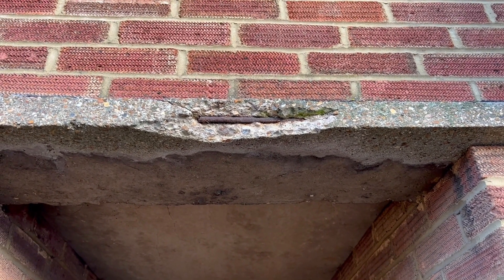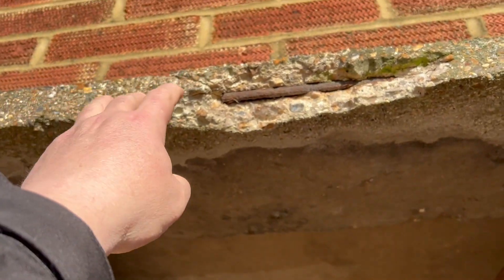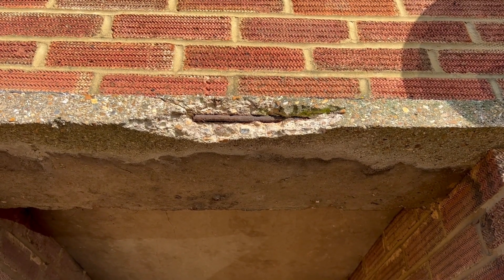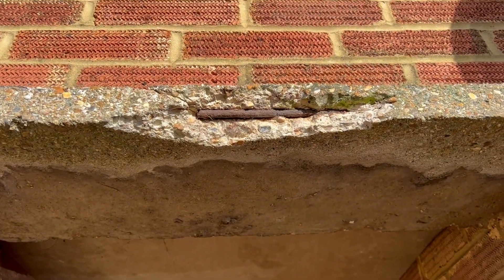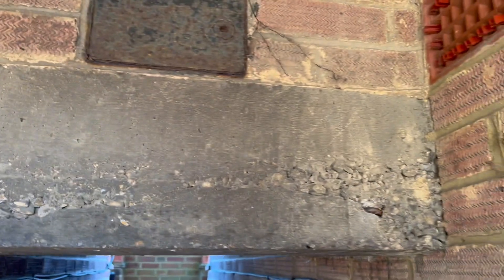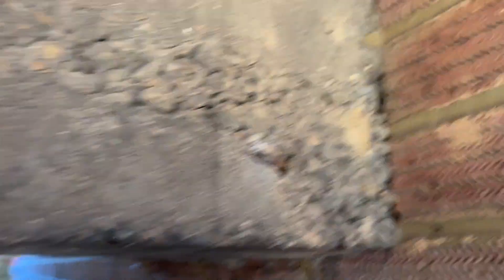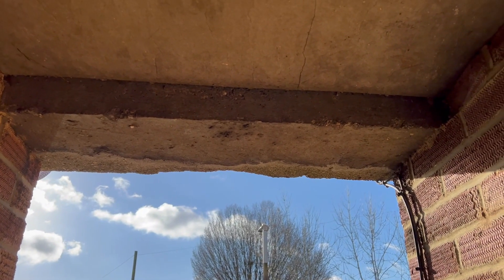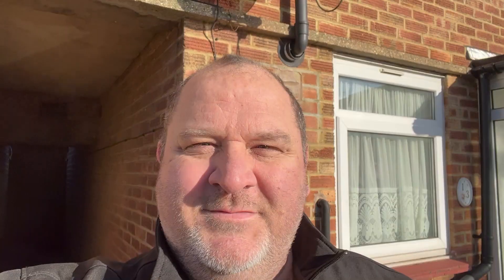What is Concrete Cancer & How to Deal With it?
Sit back and relax, as I show you what carbonation of steel looks like and what you should do to deal with it.